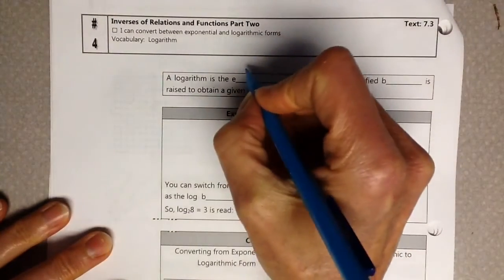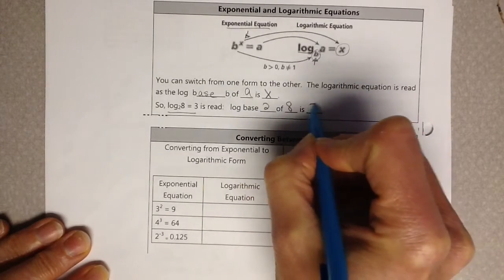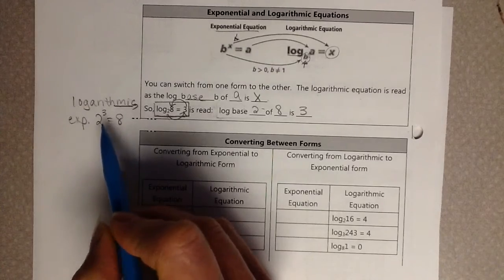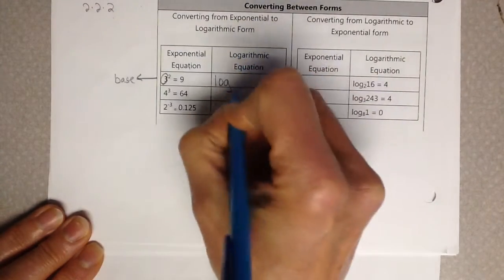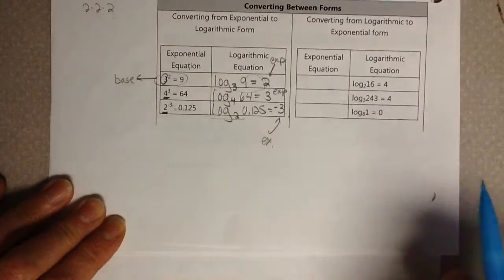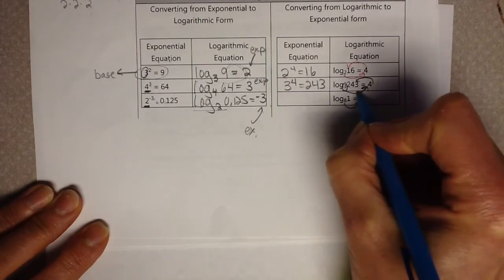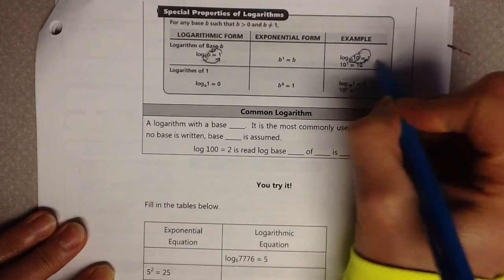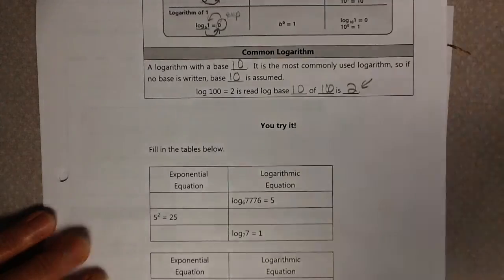A2A Section 7-3